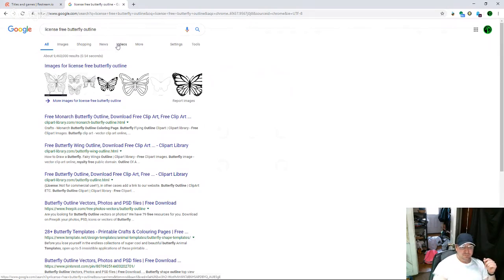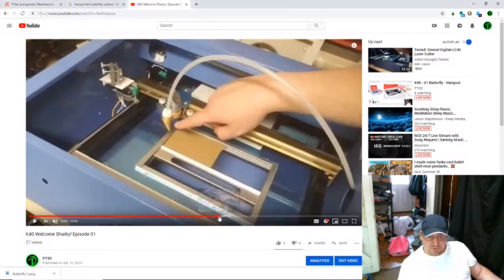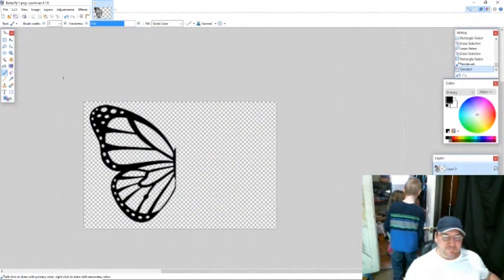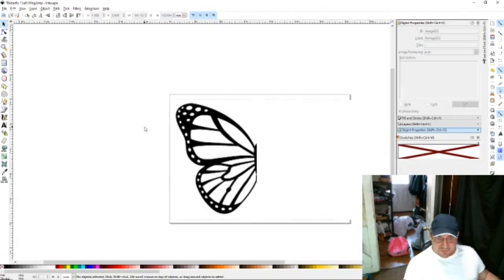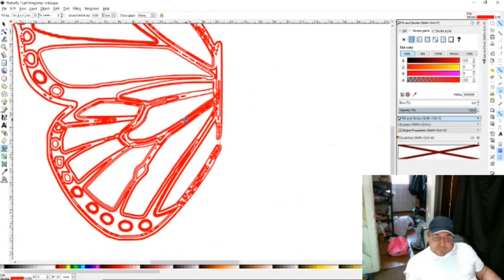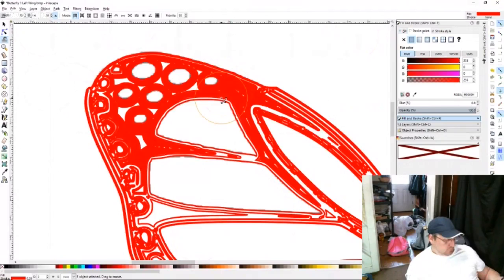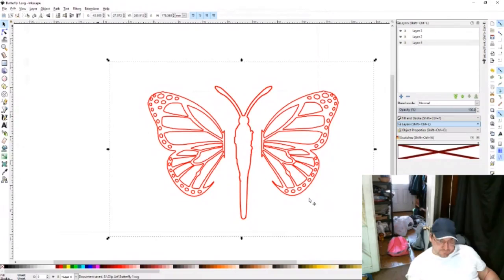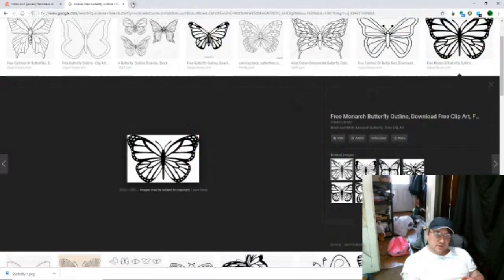K40 - 01 Butterfly - Hangout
I want to see if I can design a butterfly project for my K40. We can hang out too.